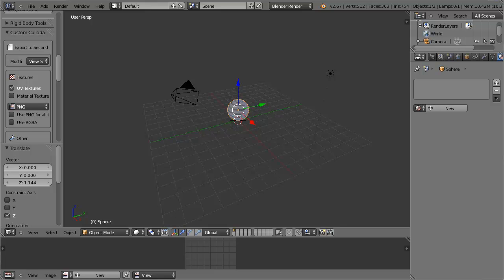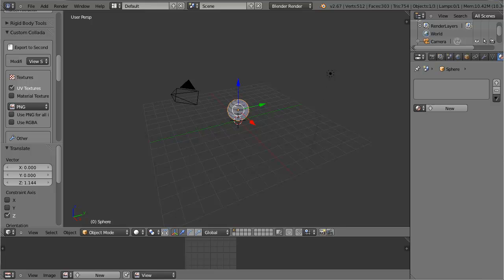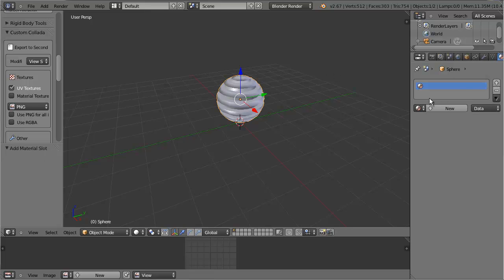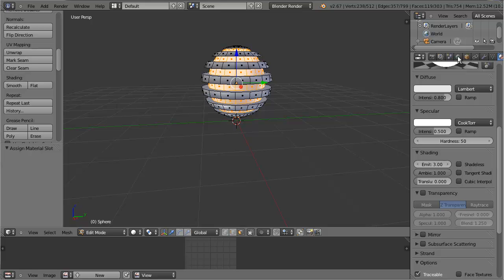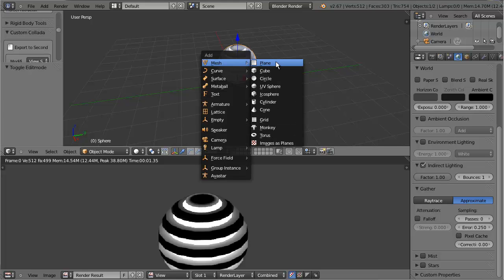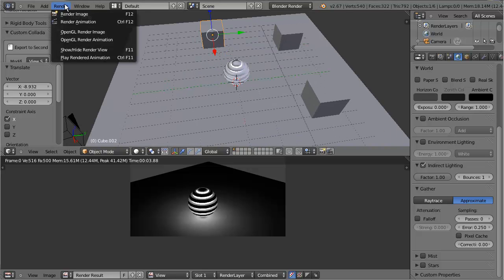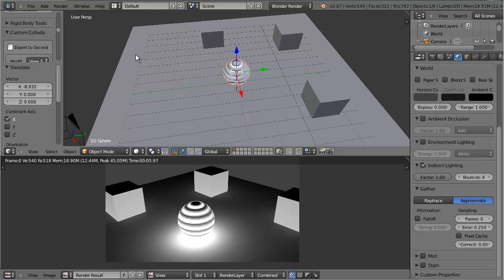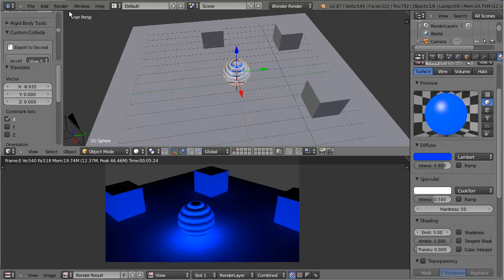Indirect Lighting with Blender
This is a video to show the basics of Indirect Lighting with the 3D application Blender.

Indirect Lighting is used to produce objects that appear to glow or reflect light.

Keep checking back.. more videos coming!